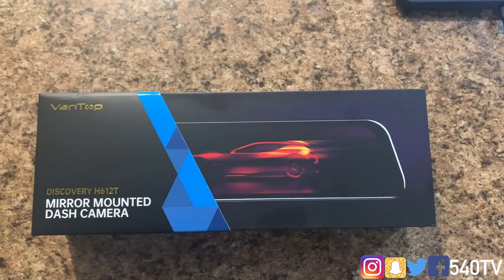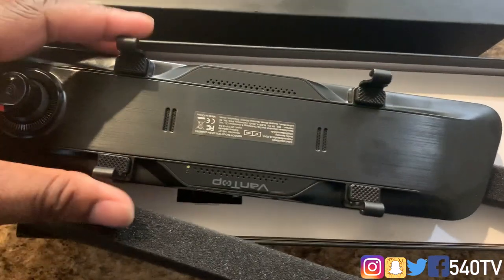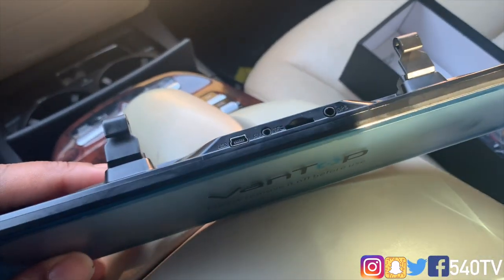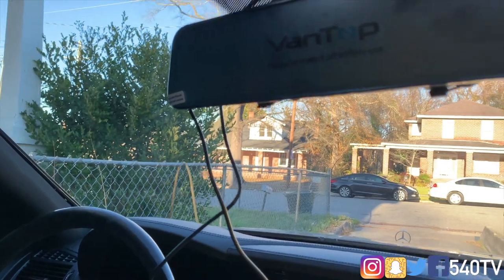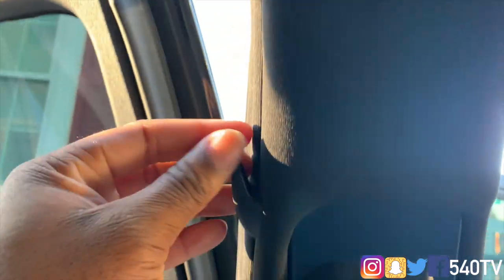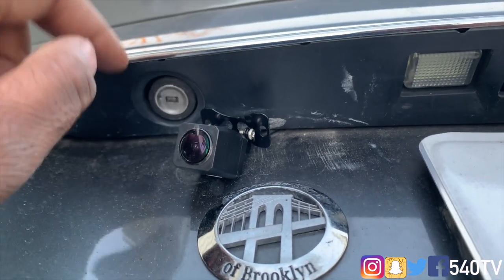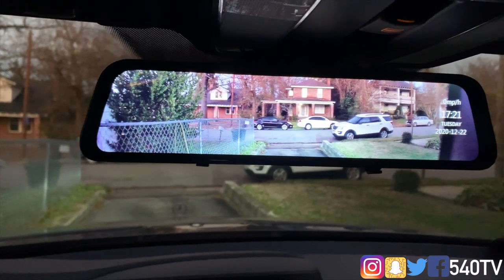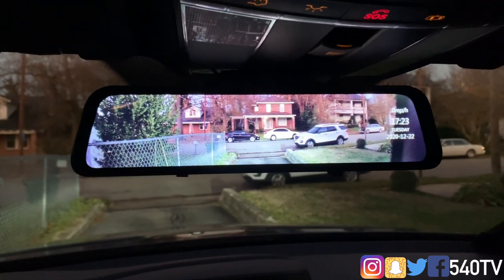VanTop Discovery H612T Mirror Dash Camera Installation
Installation of VanTop Mirror Dash Camera in my Mercedes-Benz S550.

Make Sure You Follow Me Below!